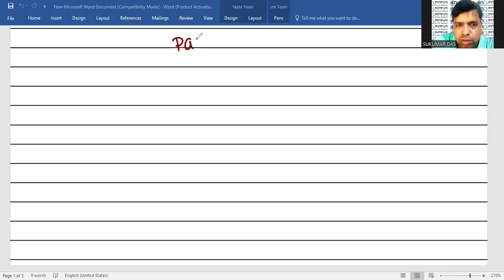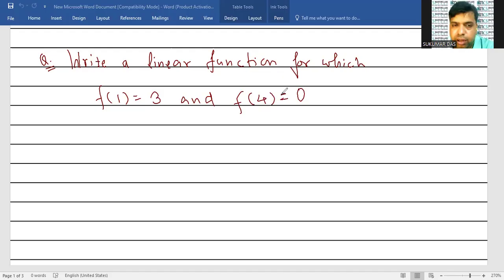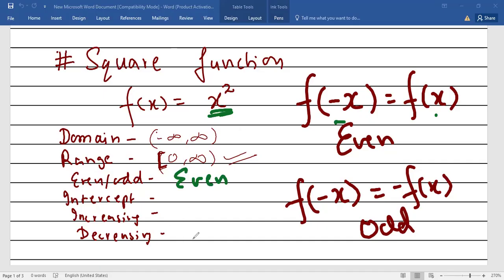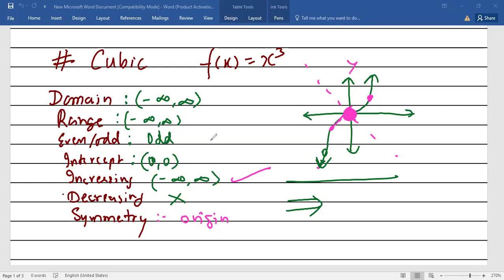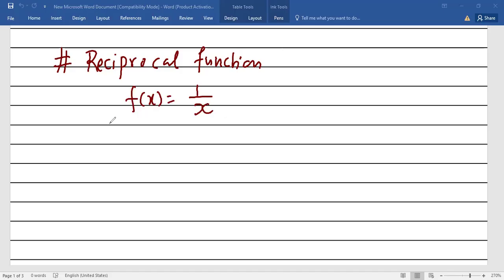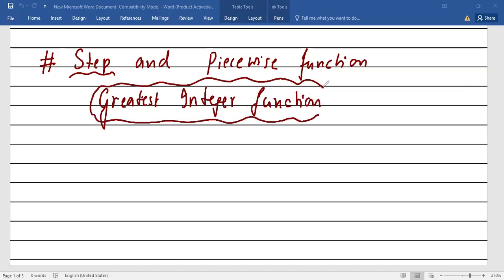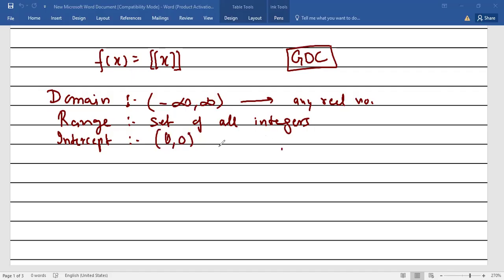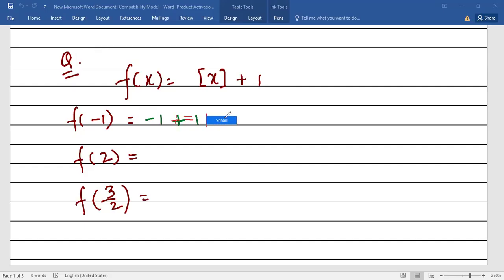PARENT FUNCTIONS in Calculus | Master the Basics with Sukumar Das| Live Class recordings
Welcome to Dhiinexus by Sukumar Das! In this video, we explore Parent Functions — the foundation of many concepts in Calculus. Whether you're a beginner or revisiting the basics, understanding parent functions like linear, quadratic, Cubic, Reciprocal and more is crucial to mastering advanced calculus topics.

🎓 Tutor: Sukumar Das
(B.Tech, IIT Kharagpur | Internationally renowned educationist and mentor)
Over 200+ successful students guided in Mathematics and Physics.

💡 What You'll Learn:

What are Parent Functions?
Graphs and key characteristics